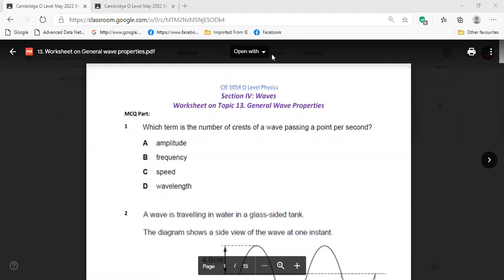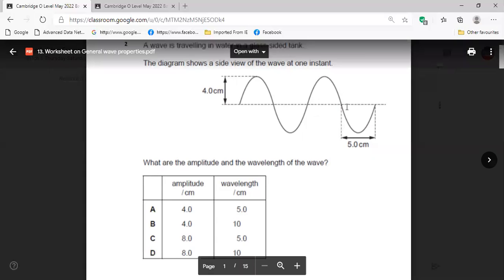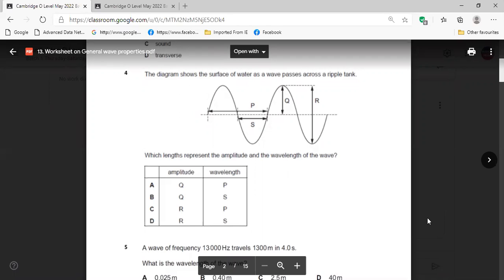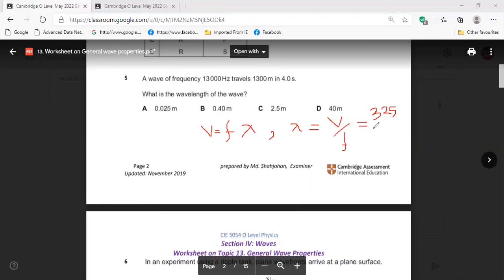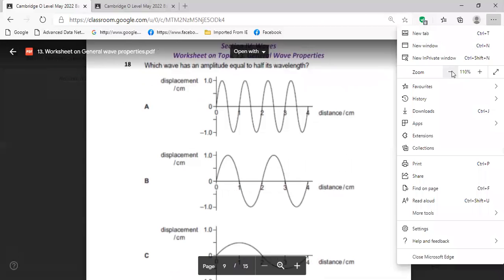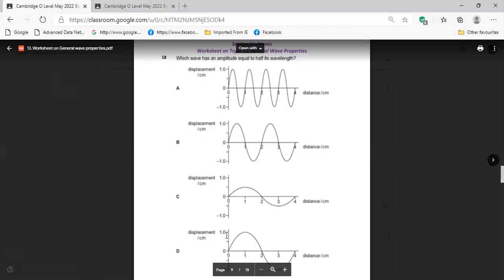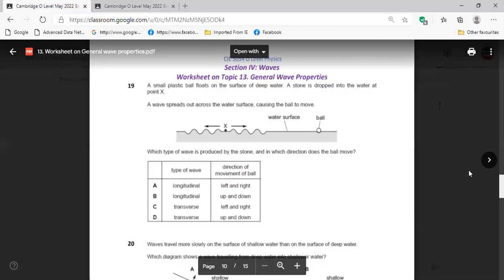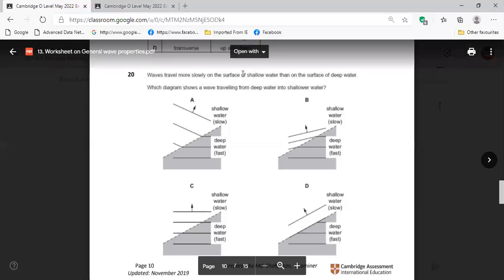Physics Mania Batch 1 Make up class O Level May'22 14 11 2020 Part 2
Solving Worksheet on Topic 14 General Wave Properties [MCQ Part]